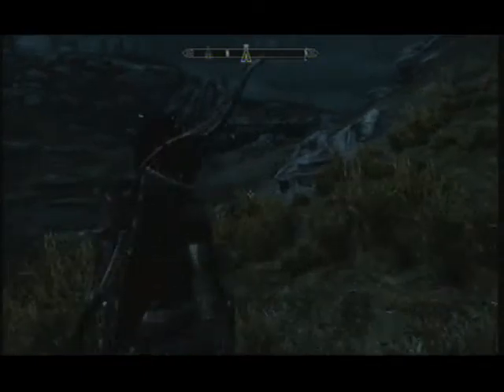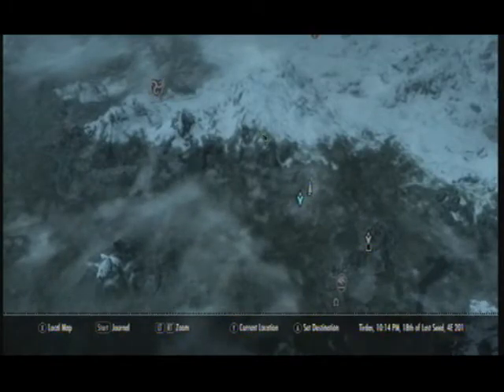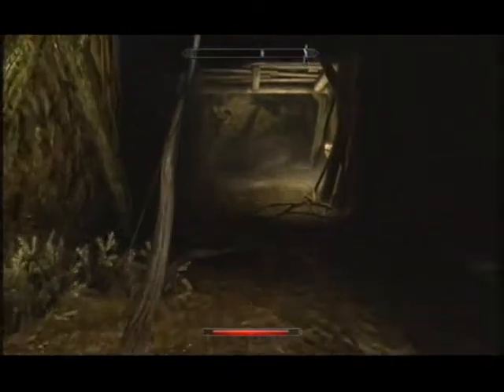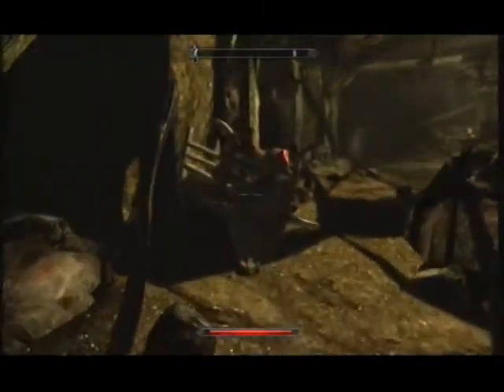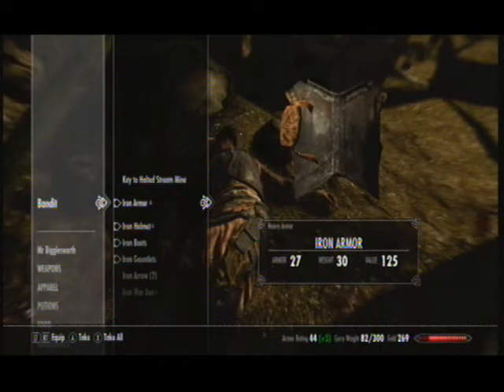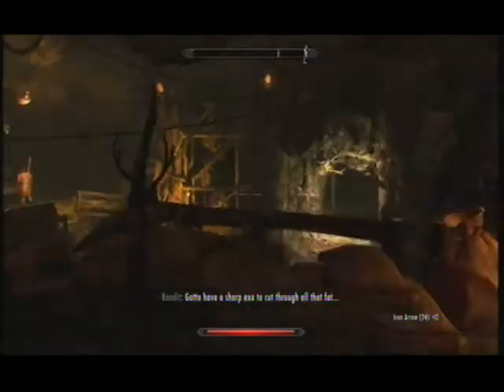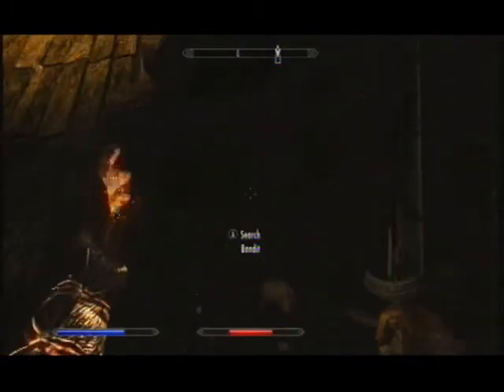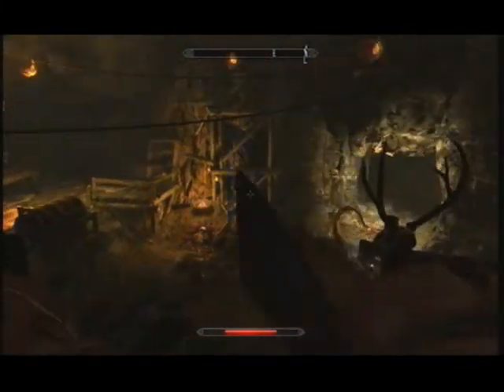Poachers axe - Skyrim unique weapon locations episode 7